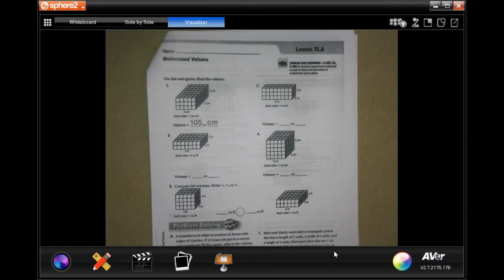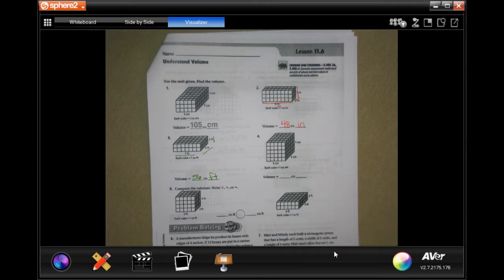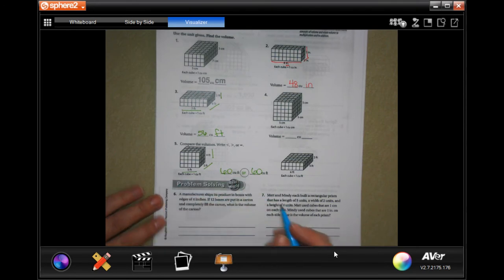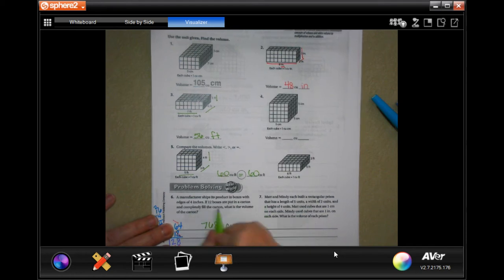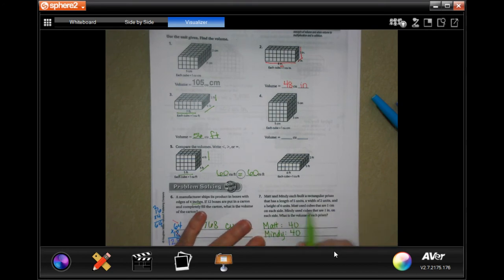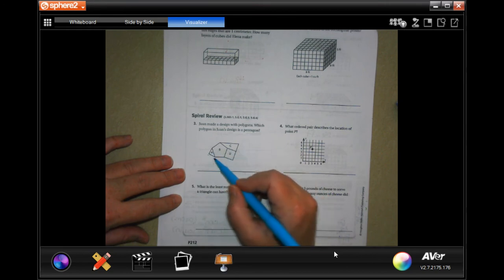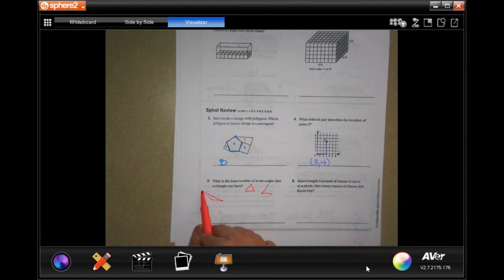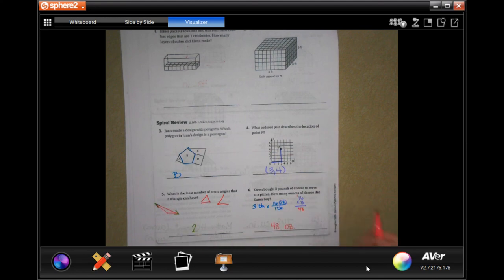5th Grade 11.6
Understand Volume